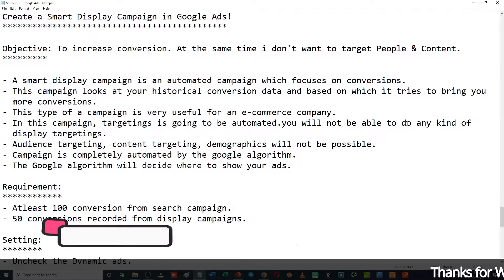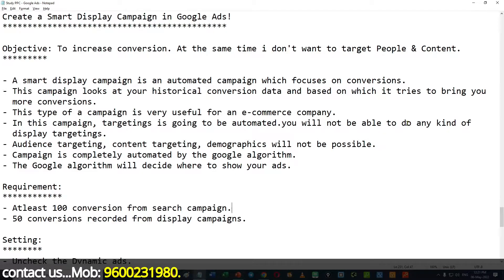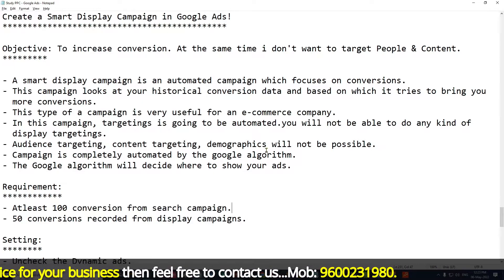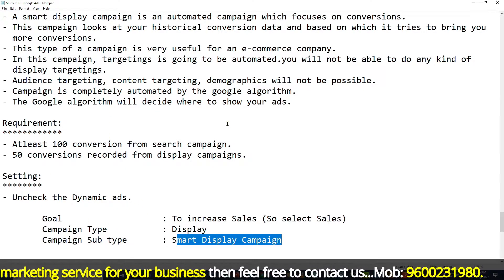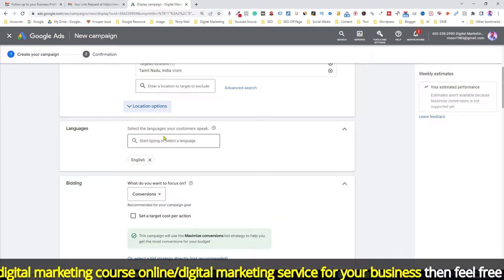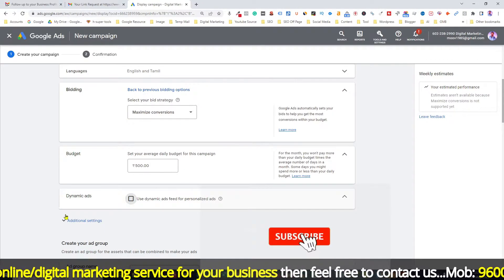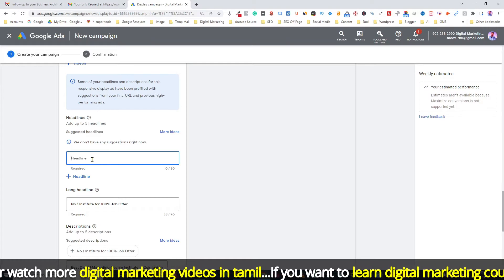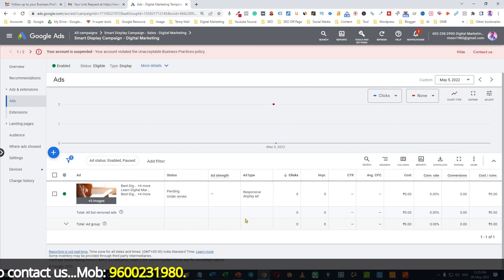How To Create a Smart Campaign in Google Ads Tutorial in Tamil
SMART CAMPAIGN IN GOOGLE ADS TUTORIAL IN TAMIL

Welcome to this tutorial on How To Create a Smart Campaign in Google Ads Tutorial in Tamil

Smart campaigns are a form of the campaign in which we can use Google Express advertisements. Google Ads Express was a previously built automated version of Google Ads. Google later included it in Google Ads as a Smart campaign. More information is available here

If you want to learn more about Google advertisements, go visit their help center

Welcome you all to the Digital Vishnu.